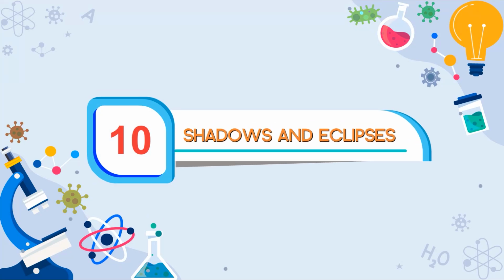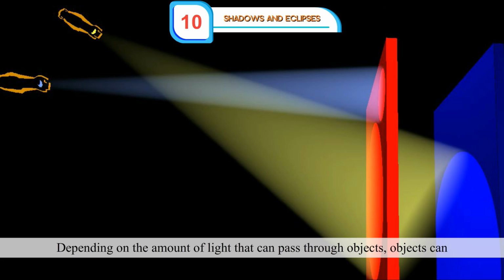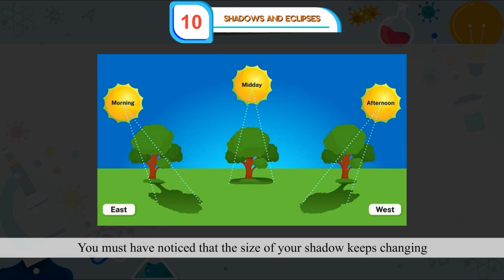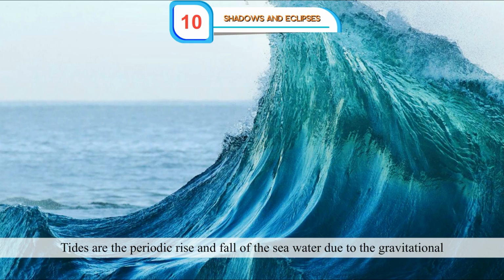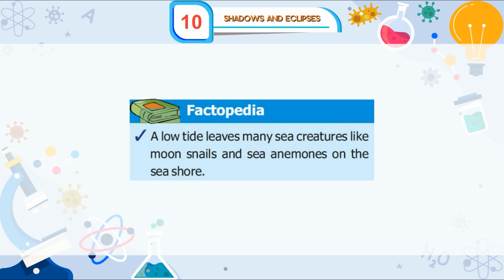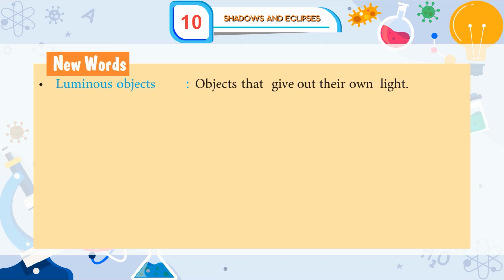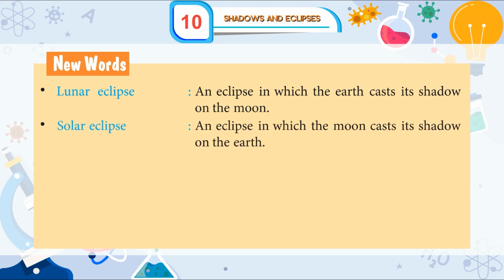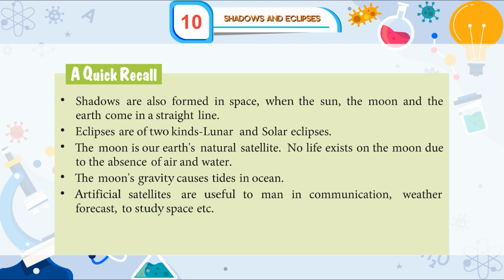Ch 10 | Jay Cee | Blooming Science | Class 5 | Shadows and Eclipses | For children